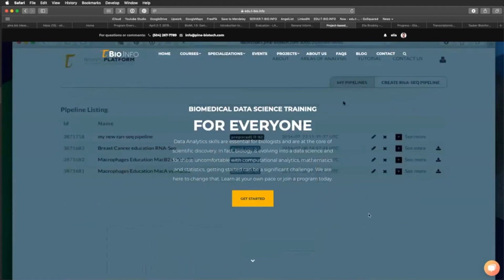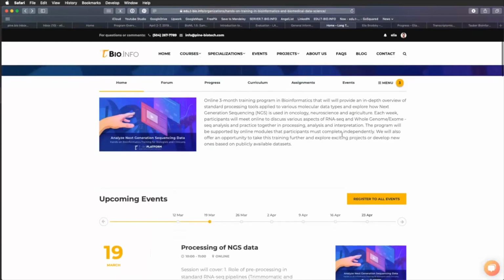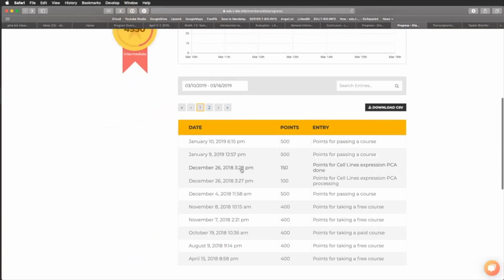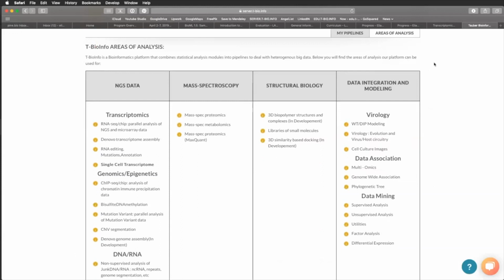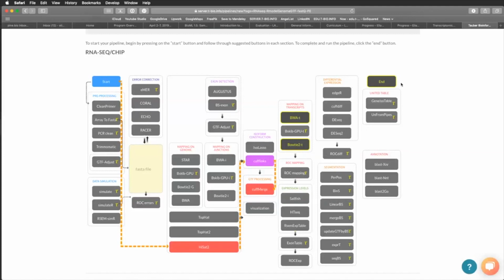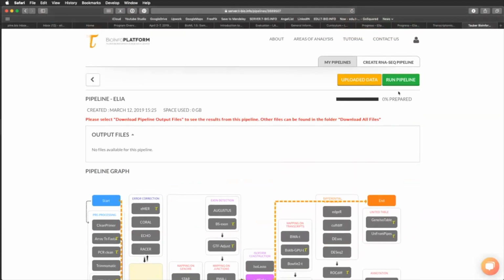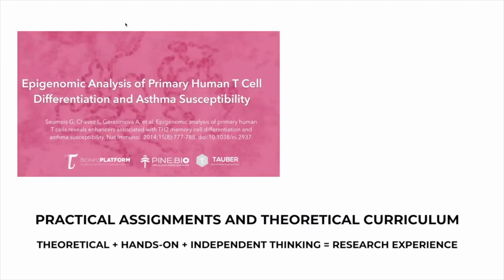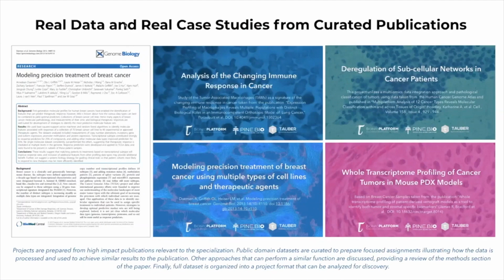OmicsLogic - Introduction to the Program (Session 1)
1. Overview of the tools and resources for this program (edu.t-bio.info courses, projects and datasets and the T-BioInfo Analytics Platform)
2. Expectations and schedule review for the training program, important deadlines